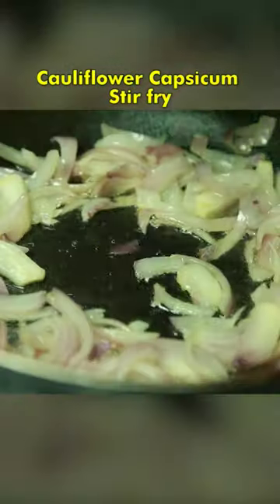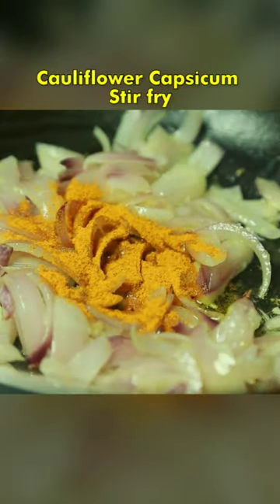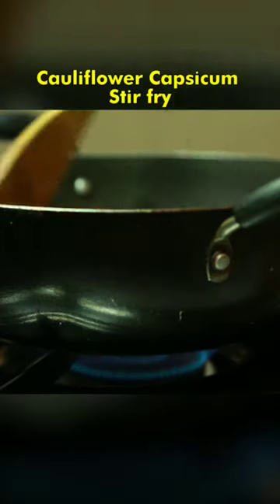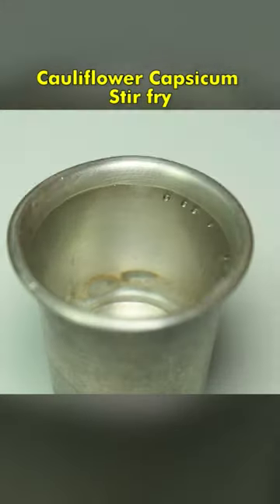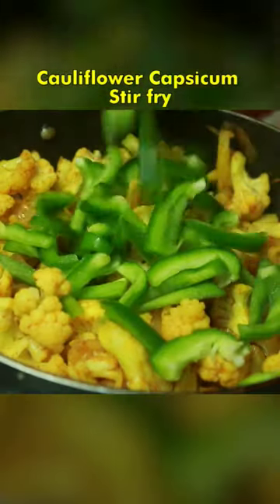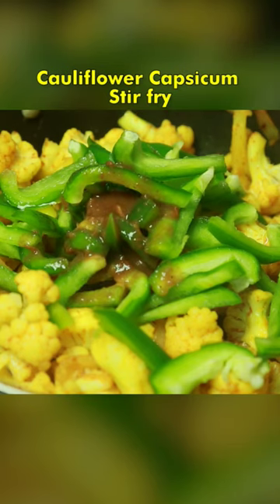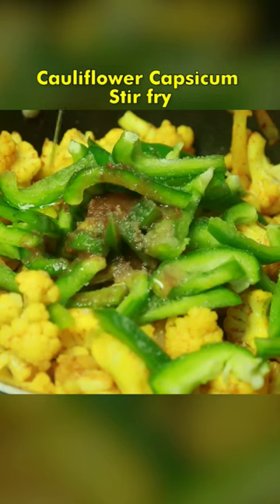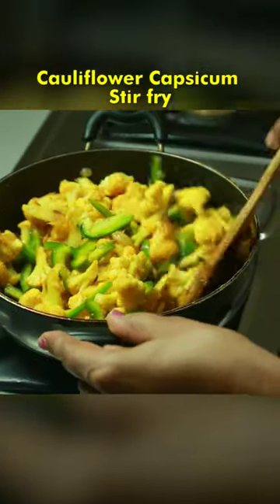Cauliflower Capsicum Stir fry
Cauliflower Capsicum Stir fry | Cauliflower Fry | Cauliflower Masala Fry | Meals Side dish | Veg Fry
The ingredients used to prepare this recipe are:-
Cooking oil - 4-5 teaspoon
Long sliced Onion - 2 medium size
Ginger Garlic paste - 3/4 teaspoon
Turmeric powder - 1/3 teaspoon
Dry red chilly powder - 1 1/2 teaspoon
Garam masala powder - 3-4 pinch
Cauliflower florets - 3 cup
Water - Some
Long sliced Capsicum - 1 large
Tamarind pulp - 2 teaspoon
Salt - Taste
Cooking oil - 1 teaspoon